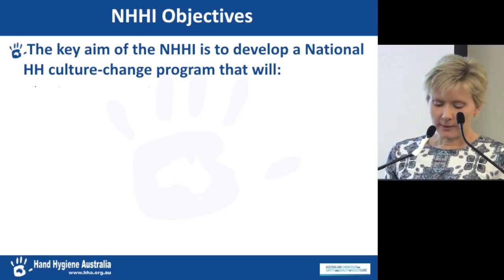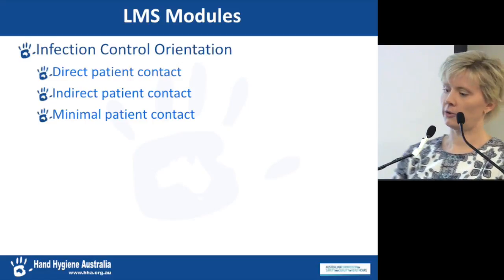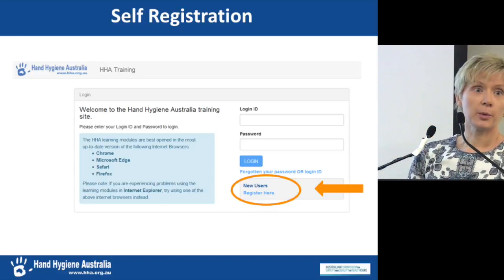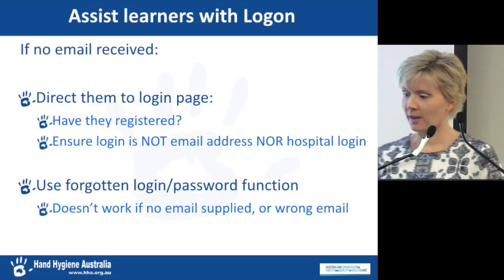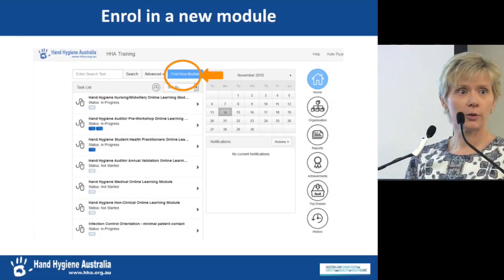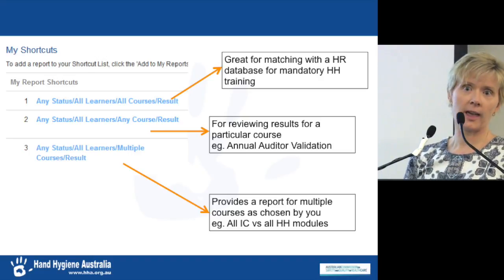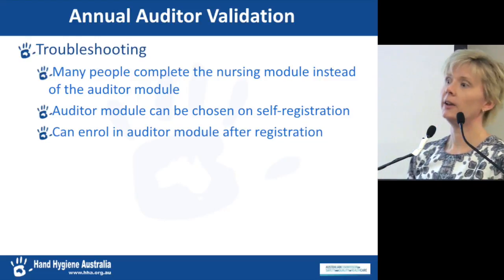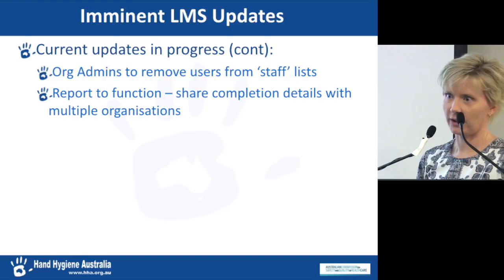HHA Learning Management System Updates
Kate Ryan explains changes, features and planned improvements to Hand Hygiene Australia's LMS. New access and organisational association functions.